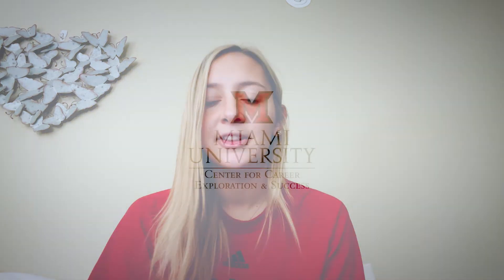Preparing for the Career Fair with Tori Shriver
Tori Shriver, a Miami Mechanical Engineering major, shares tips on navigating a virtual Career Fair in Handshake.